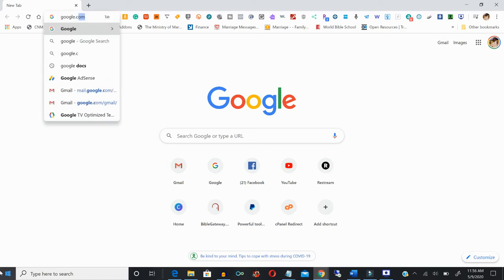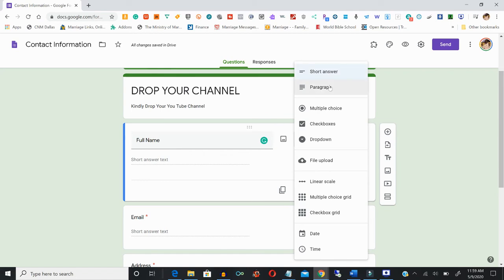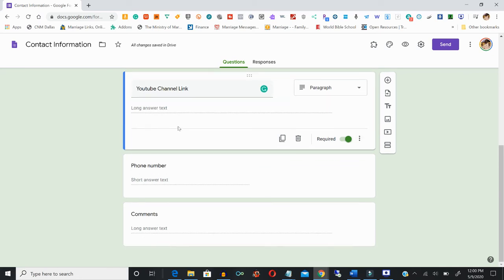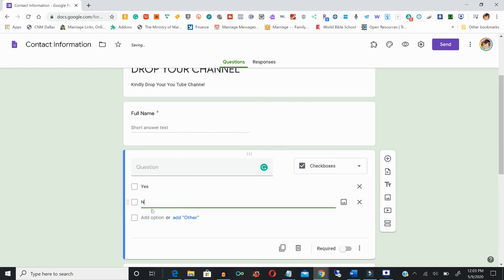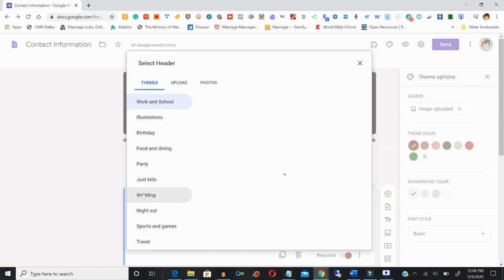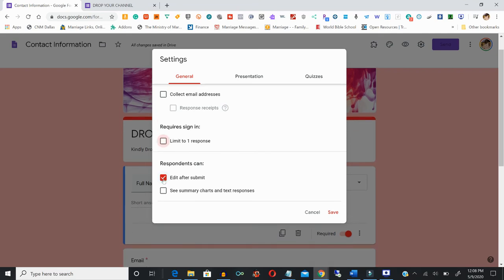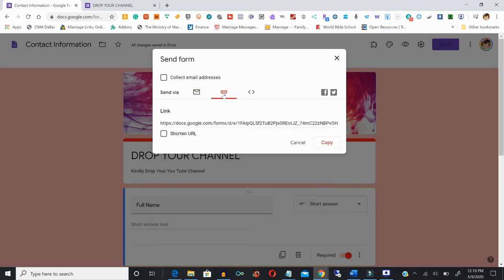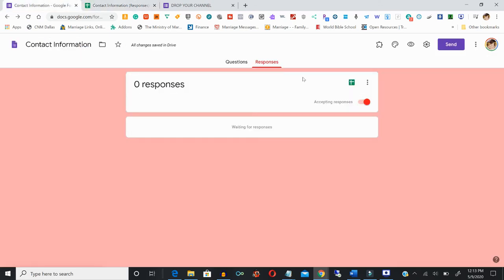HOW TO CREATE A FORM TO CAPTURE INFORMATION EASILY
Discover in this video how to use Google Form to create forms to capture data easily.